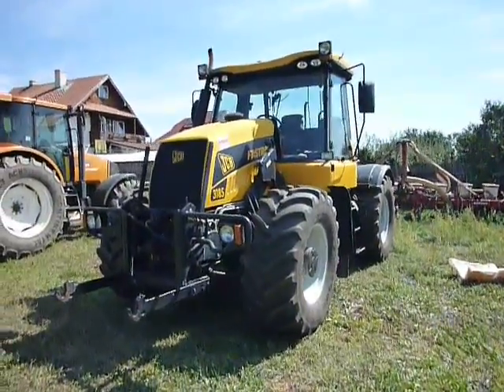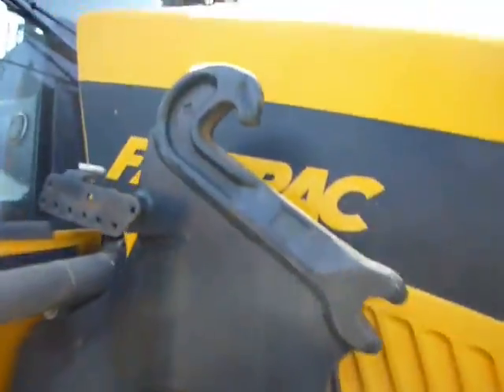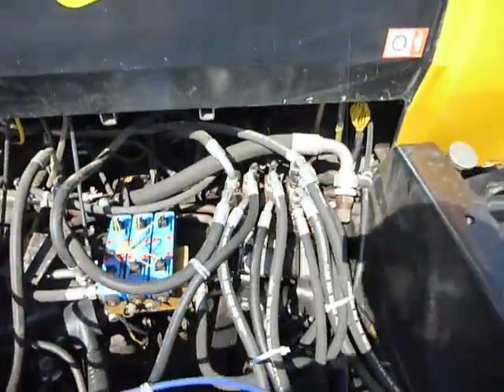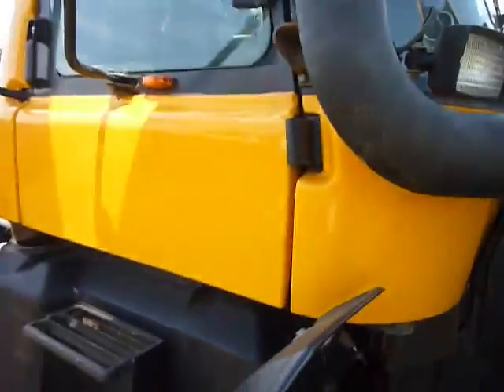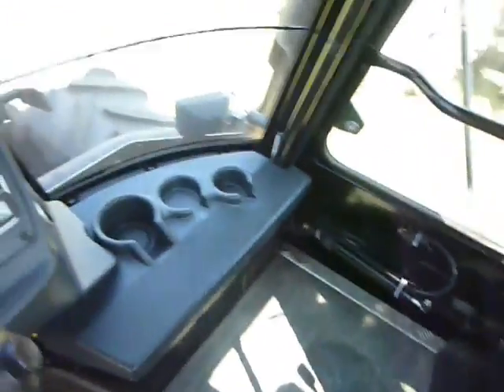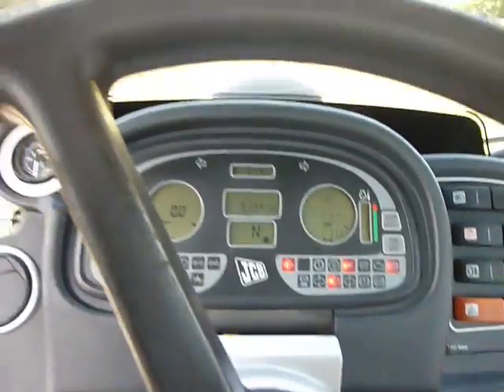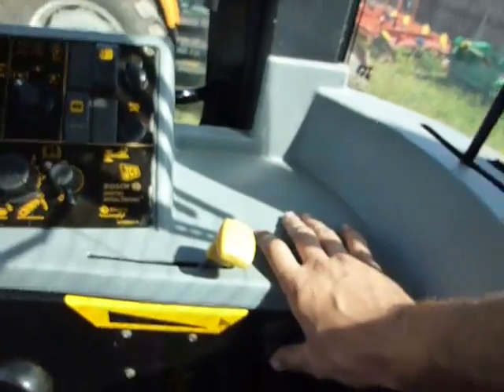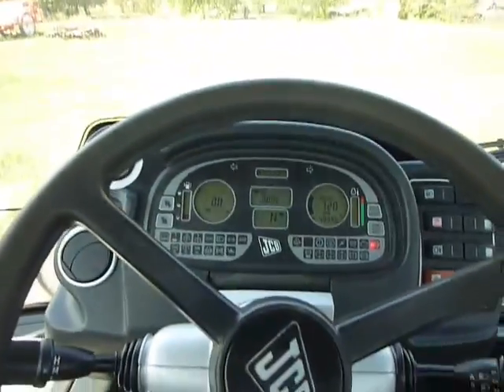JCB Fastrac 3185-3220 mod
This is the 3185 Fastrac from JCB, full specs, but with the newer 3220 cab and options